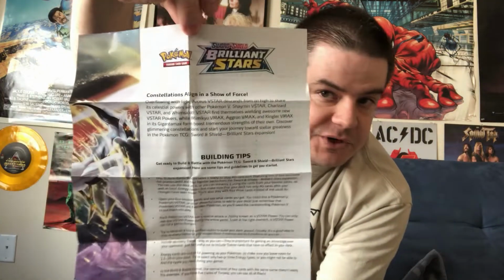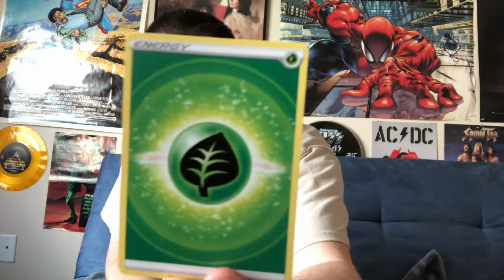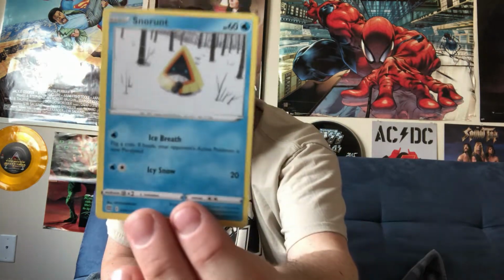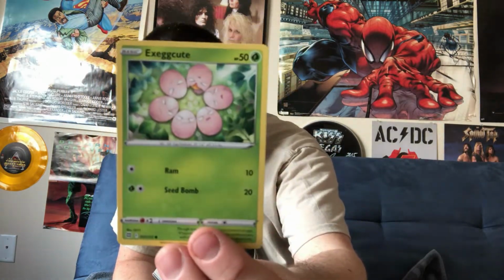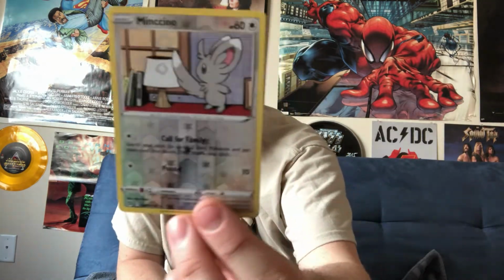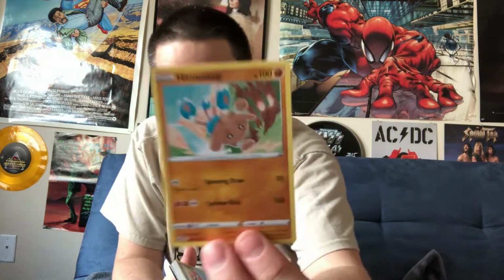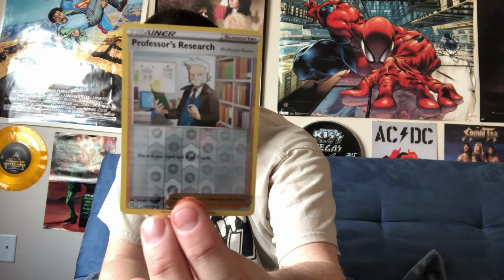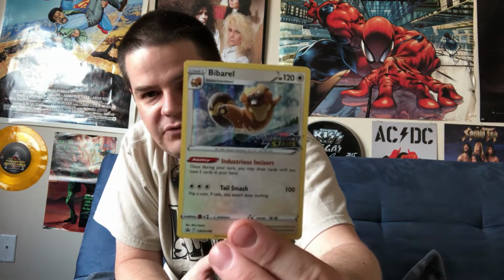Pokemon Sword and Shield Trading Card Game Brilliant Stars Build and Battle Box Unboxing and Review!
My review/unboxing for this Pokemon card box set.